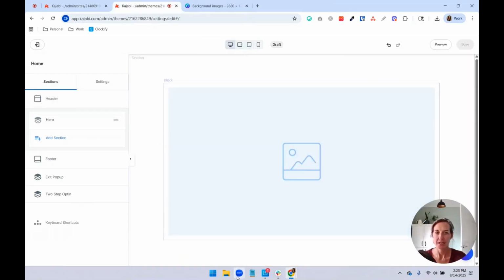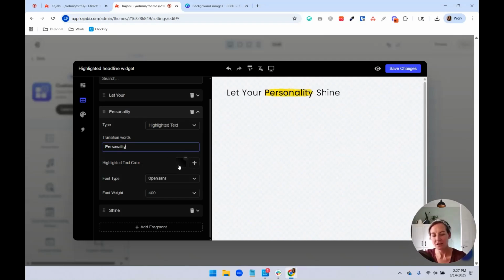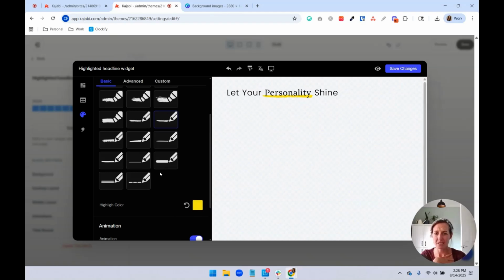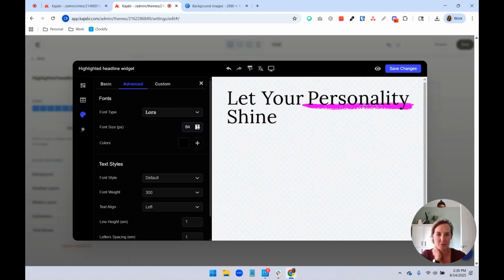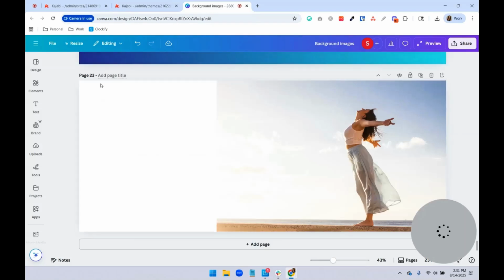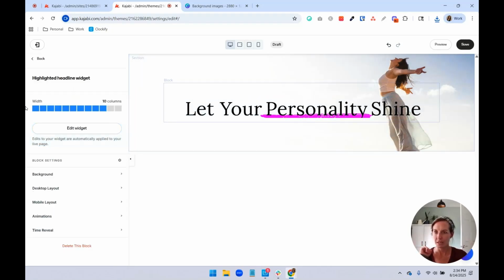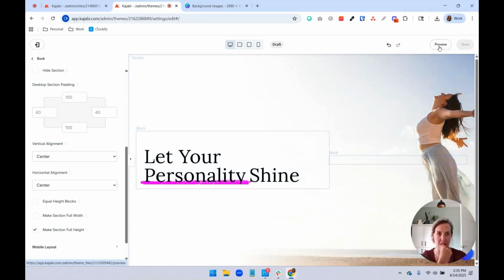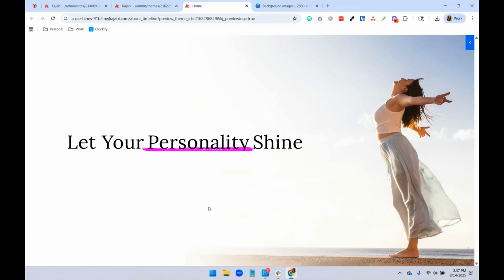Add an Animated Highlighted Headline in Kajabi (Easy Widget Tutorial)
Want to make your Kajabi landing page headlines pop? In this video, I’ll show you how to use the Highlighted Headline Widget to create an eye-catching, animated headline that grabs attention right away—just like the example in this tutorial!

You’ll learn:
✅ How to install & customize the Highlighted Headline Widget
✅ Adjusting animations, colors, and fonts for maximum impact
✅ Styling tips (like how to use the right background image) to make your headline stand out

I love using this effect for hero sections, sales pages, or any spot where you want to grab the reader’s attention—*without* custom code.

Watch now to level up your Kajabi page design.

Exclusive 30-Day Kajabi Trial + FREE access to my Kajabi Confident course + 1:1 strategy session!